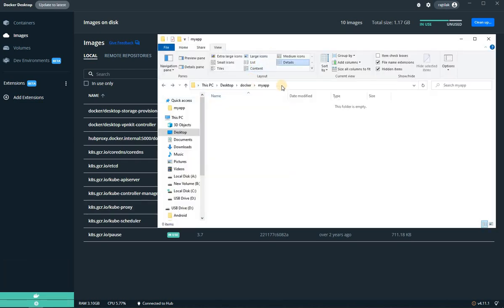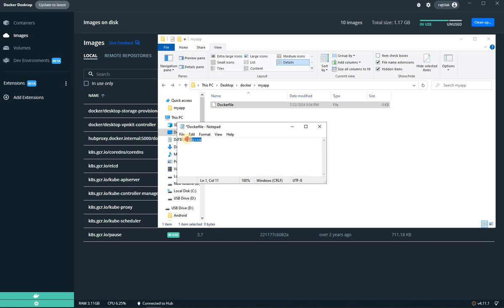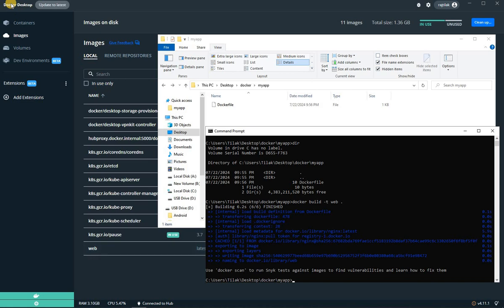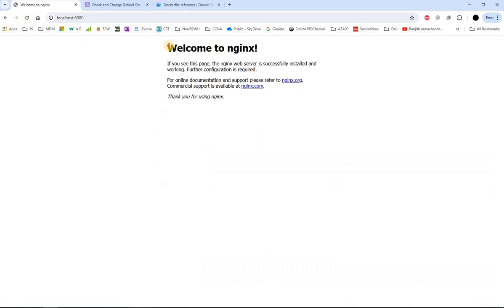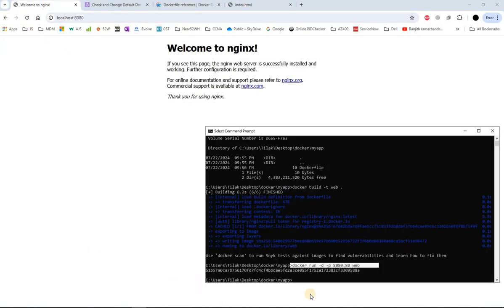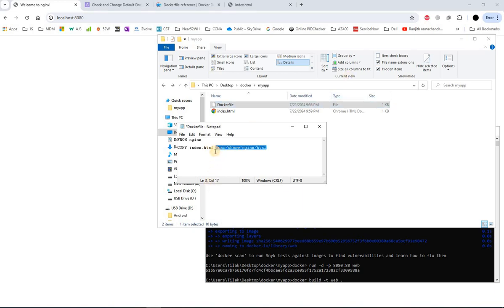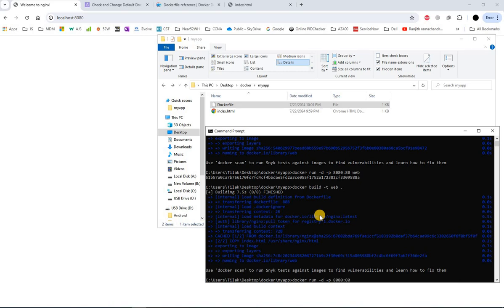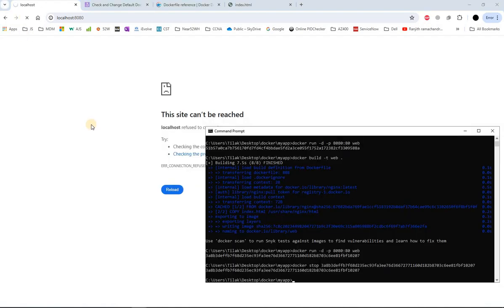How to write a Docker File for sample webpage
Dockerfile
docker run
docker build
FROM
COPY